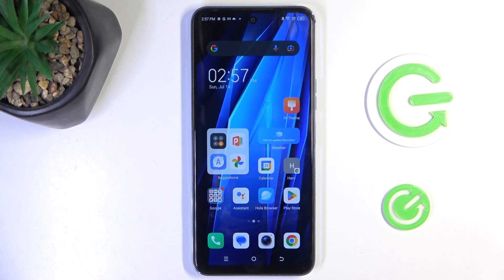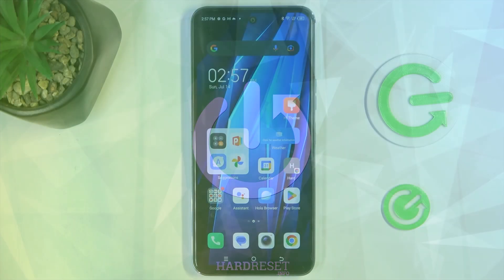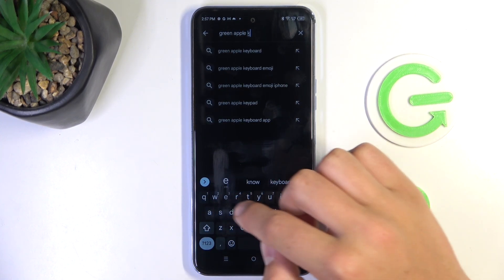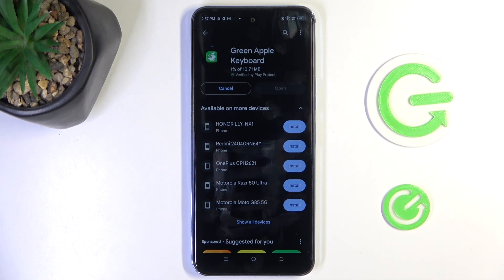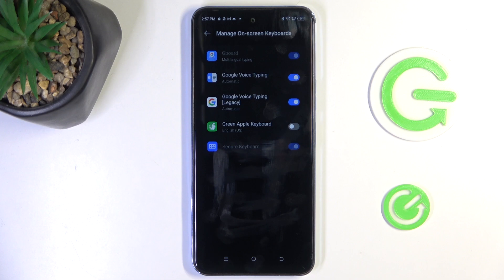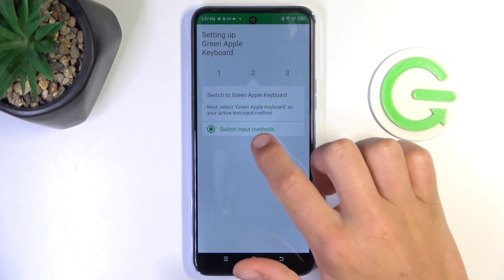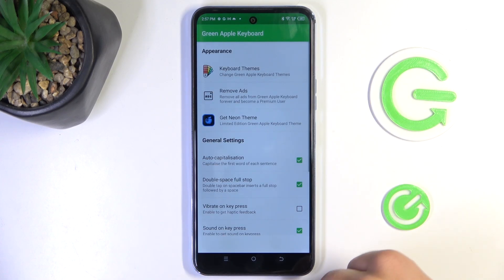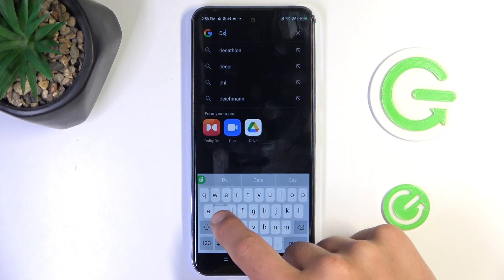How to Install the iOS Keyboard & Emojis in TECNO Pova Neo 2 - Green Apple Keyboard App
Discover how to install the iPhone keyboard and emojis on your TECNO Pova Neo 2 phone with this step-by-step tutorial. Customize your typing experience by adding iOS-style keyboards and emojis to your Android device. Watch now to learn how to enhance your messaging and express yourself with iPhone-style emojis on your smartphone!

How to install the iPhone keyboard on TECNO Pova Neo 2? How to apply the iPhone keyboard in TECNO Pova Neo 2? How to use the Green Apple Keyboard app on TECNO Pova Neo 2? How to set an iOS keyboard on an Android phone?